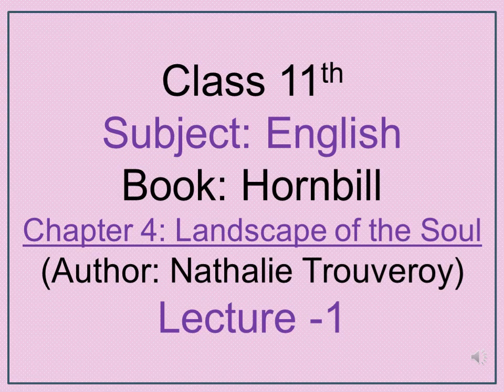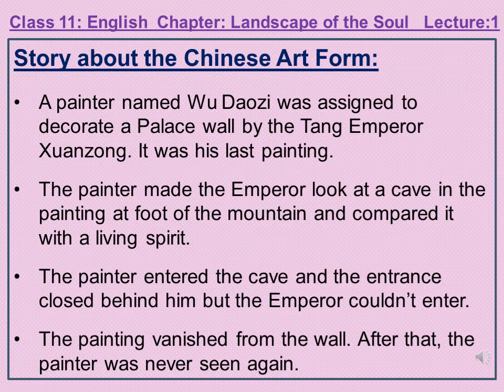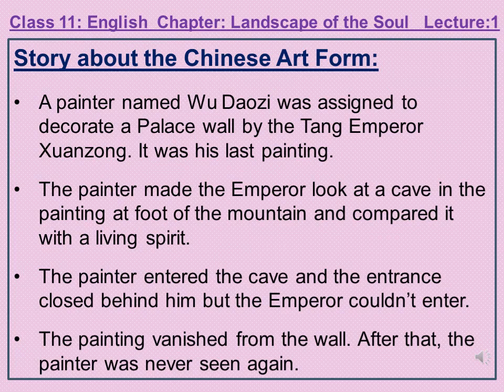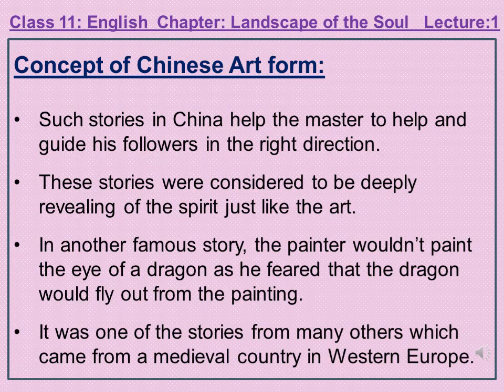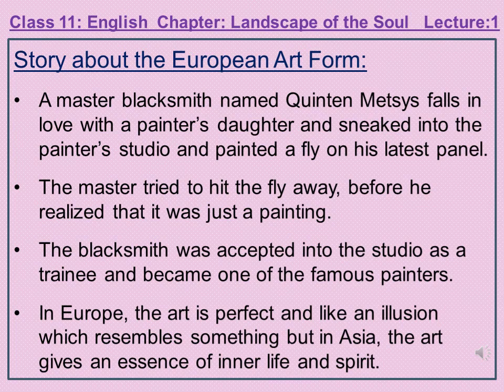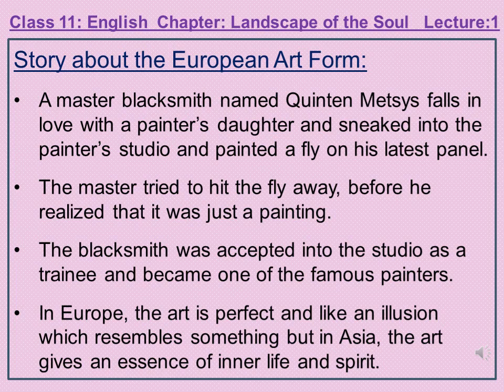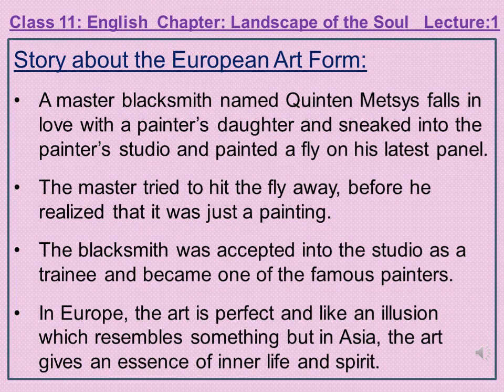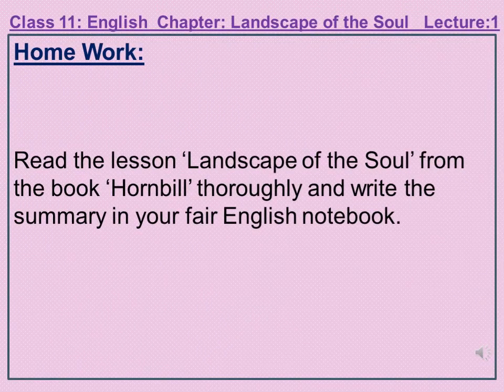Class 11th, Day-34, English, Book Hornbill, Chapter-4, Lecture-1, ('Landscape of the Soul')